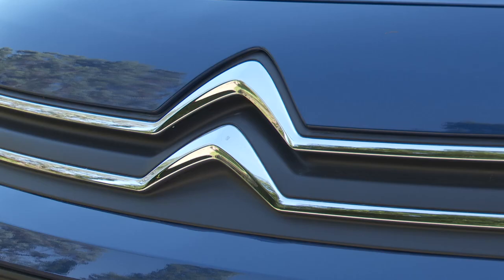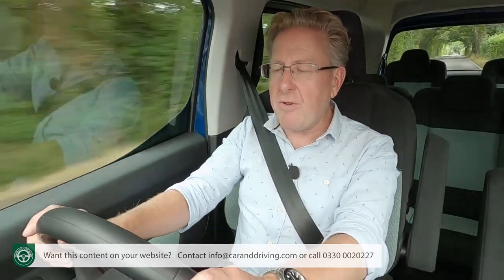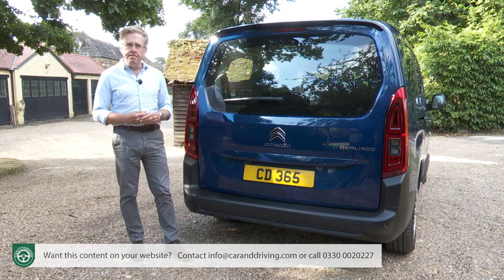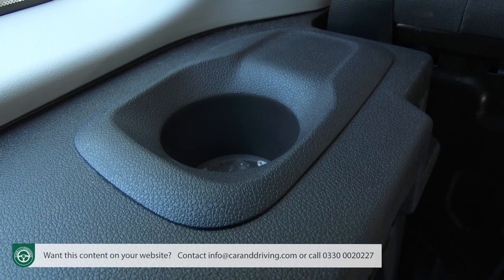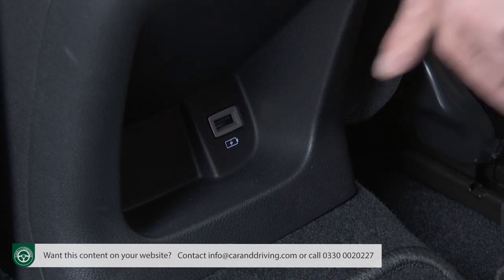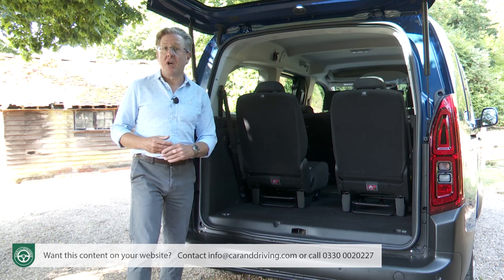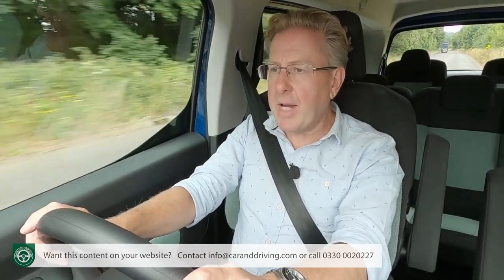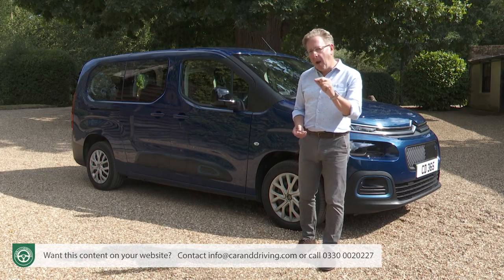Citroen E Berlingo 2022 | FULL REVIEW OF CITROEN E BERLINGO 2022 | 7 SEATER EV??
Lease A Car With LeaseLoco Citroen E Berlingo 2022 | FULL REVIEW OF CITROEN E BERLINGO 2022 | 7 SEATER EV??
Citroen E Berlingo 2022

overview 00:00
background 00:39
driving experience 01:33
design and build 04:07
market and model range 13:58
cost of ownership 15:36
summary 17:24

Jonathan Crouch writes an in-depth Citroen E Berlingo 2022 review. If you want to watch more reviews on vehicles like this Citroen E Berlingo 2022, make sure to SUBSCRIBE to our channel and comment what YOU want us to review next.

 The electrified version of Citroen's Berlingo small MPV has remarkably few compromises if you're looking for a family EV. So if you can afford the price premium and cope with the 174 mile driving range, it might be tempting a option if you're looking for a full-electric compact family car and don't want a compact SUV. Here, there's the option of a 7-seat cabin too, which is rare to find in an EV at present.